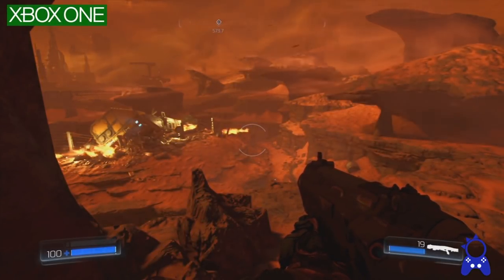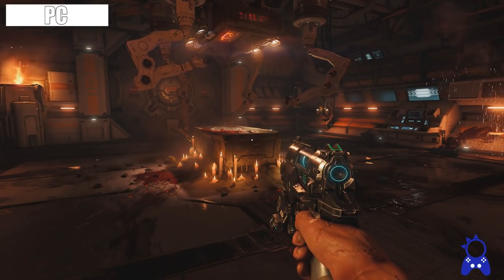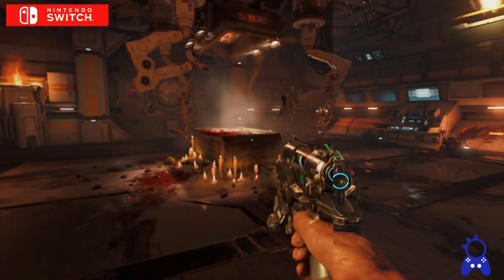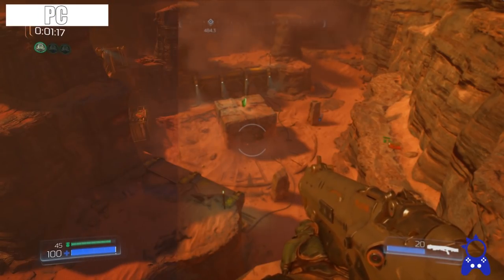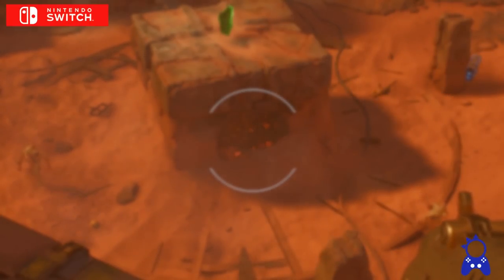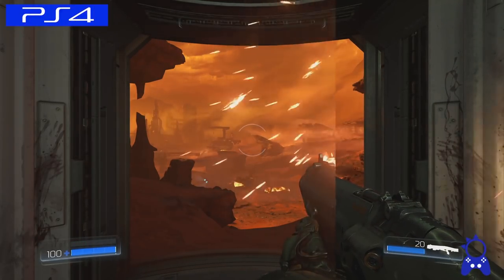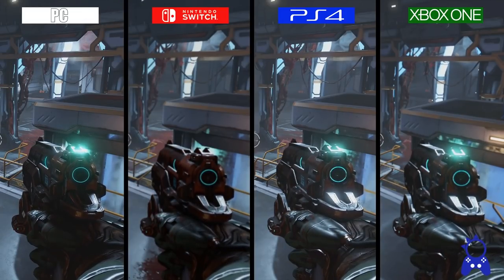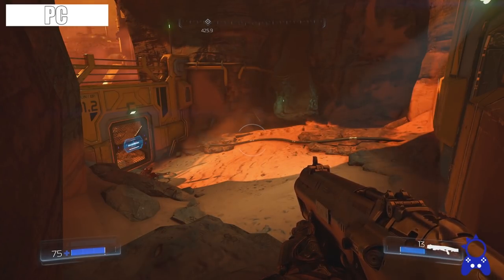Docked DOOM Switch Comparison to PS4, Xbox One, and PC Ultra Settings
Taking a look at DOOM on Switch compared to PS4, Xbox One, and PC. How does it stack up?